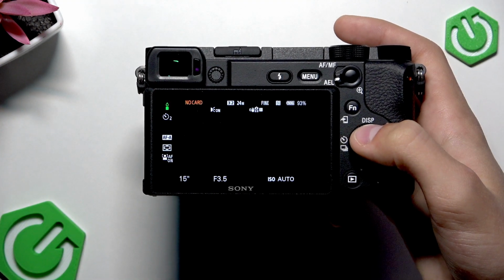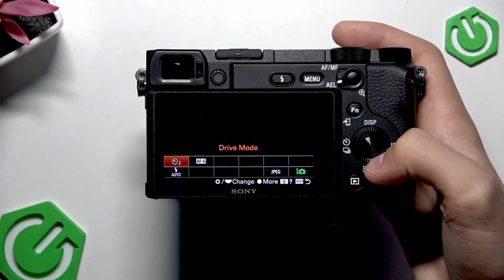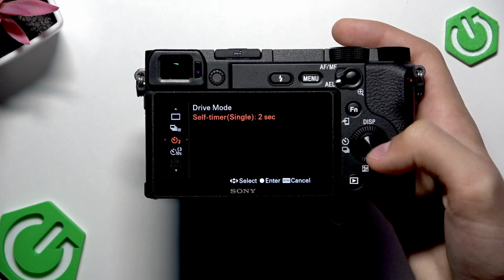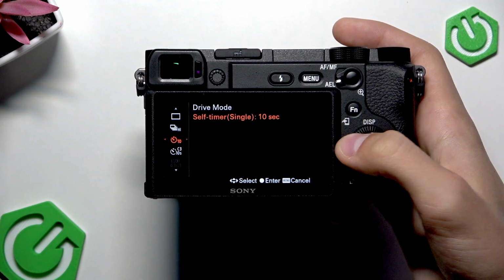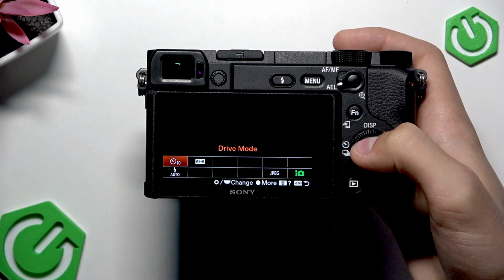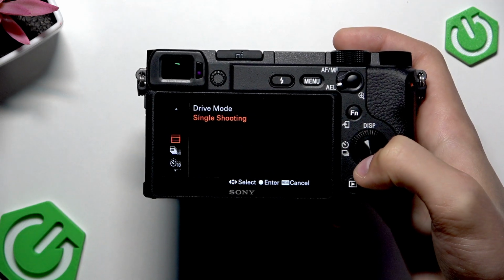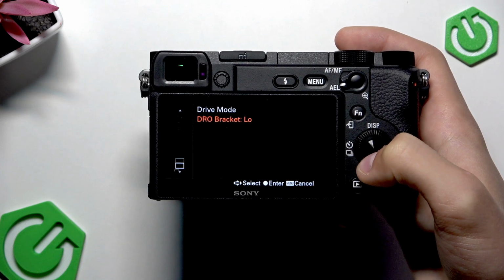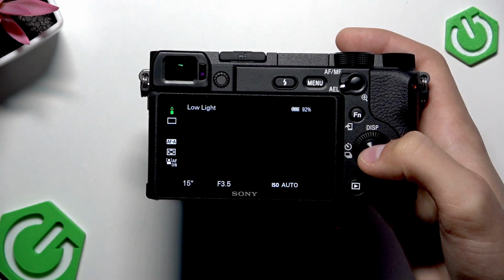SONY A6400 – How to Turn On or Off Self-Portrait Timer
If you want to take self-portraits or group photos with your SONY A6400, using the self-portrait timer is a great way to get the perfect shot without rushing. In this video, we show you step-by-step how to turn on or off the self-timer feature on the SONY A6400 camera. You’ll learn how to access the drive mode menu, select the self-timer option, choose your preferred timer duration, and switch back to other shooting modes when you’re done. Whether you’re new to the SONY A6400 or just need a quick refresher, this guide will help you easily manage the self-portrait timer settings for better photos every time.

How to turn on self-portrait timer on SONY A6400?
How to disable self-timer on SONY A6400 camera?
Where is the self-timer setting on SONY A6400?

0:00 Introduction
0:10 Accessing Drive Mode Menu
0:22 Selecting Self-Timer Option
0:34 Choosing Timer Duration
0:41 Disabling Self-Timer
0:50 Switching to Other Shooting Modes
1:03 Summary and Outro